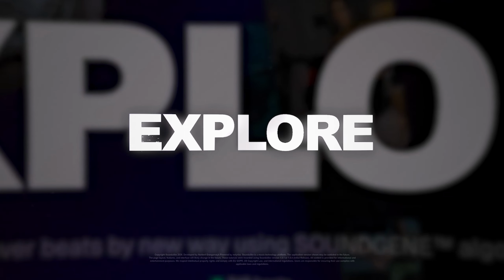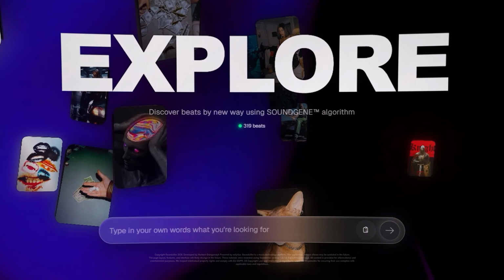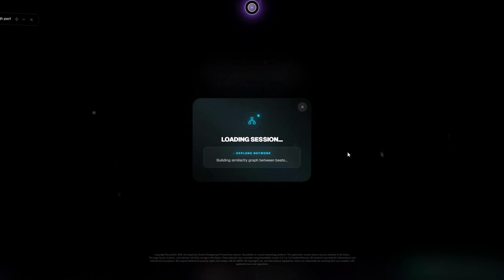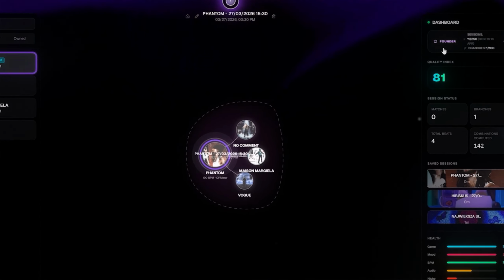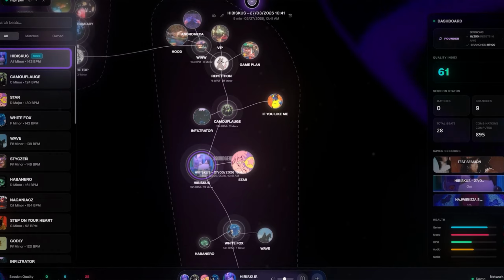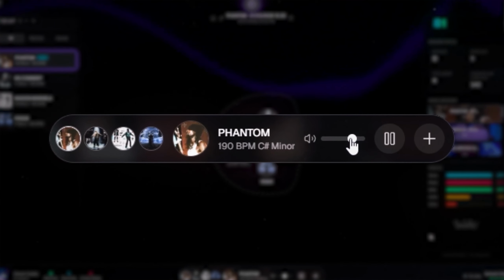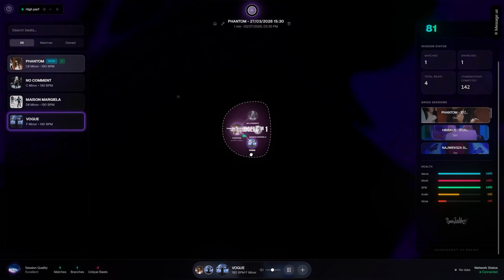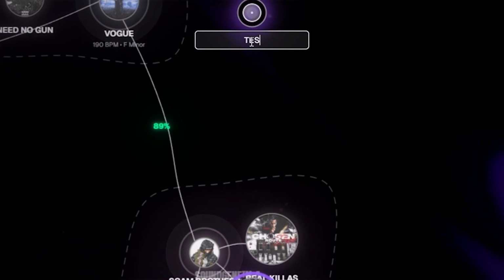EXPLORE Mode - You’ve Never Discovered Beats Like This Before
In this guide, you'll learn all about one of the main beat discovery modes available on Soundalike - "EXPLORE".

Enter a new era of the beats marketplace — created by nolyrics™, a Polish collective of experienced music producers active on the music scene for over six years.

Explore an invite-only beats catalog, discover artist profiles within the Soundalike community, and find music using our proprietary discovery and recommendation technology, built specifically for Soundalike.

*Download Free Beats for Non-Profit use, or choose from 3 Unified, Transparent, and affordable licenses, with seamless upgrades available directly on the platform.

*Access our built-in studio, allowing you to rearrange and export instrumentals — all in one place.
Commission custom beats with no risk — you only pay when the result truly fits your vision.

*Write lyrics using RhymeFlow™, our integrated smart multilingual writing environment. Share ideas with the community, explore other artists lyrics and profiles, and draw inspiration through thoughtfully designed social features.

"NOLYRICS30"

A paid subscription plan (starting from $4.99) provides:
Permanent discounts on license purchases (up to 40%) e.g. Basic license from as low as $12
Permanent discounts on custom orders (up to 20%)
Higher limits on Discovery and Swipe features
Ability to publicly share more lyrics, and much more

You can cancel your subscription at any time.

Soundalike 2026. Developed by Norbert Grzegorczyk Powered by nolyrics. Soundalike is a music technology platform. The application version shown may be outdated in the future.
The page layout, features, and interface will likely change in the future. Tutorials and current promo content were recorded using Soundalike version 1.0.1 or 1.0.0 (Initial Release).
All content is provided for informational and entertainment purposes.

Video Edit:
FOAMM